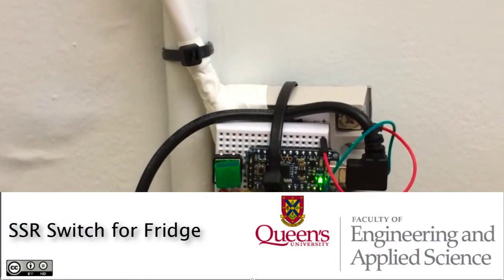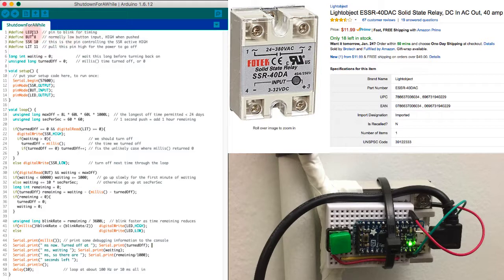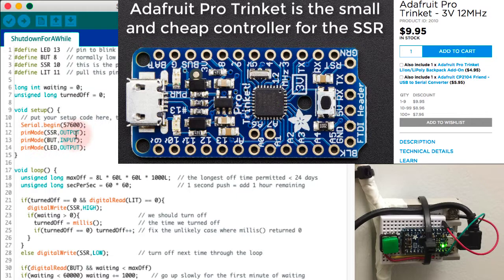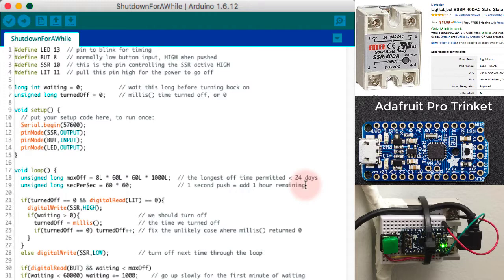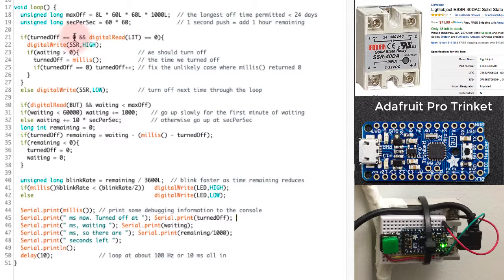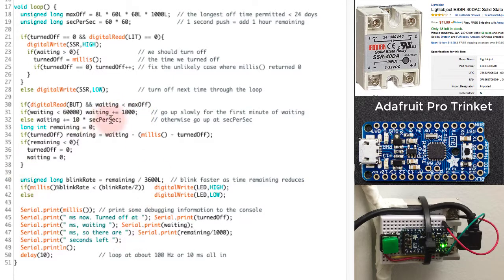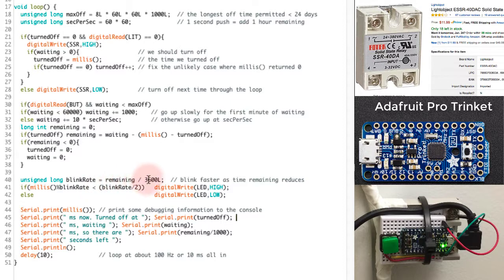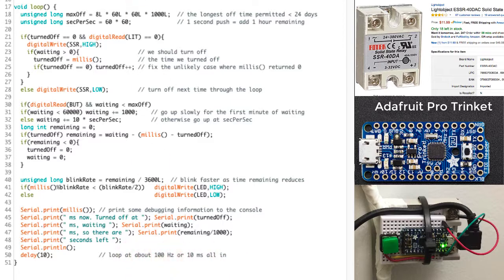SSR Switch for Fridge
My fridge was generating noise in the background of my videos. Here's the circuit I used to shut it off temporarily and the Arduino code to control it. Don't try this unless you have the skills to do it safely and be sure to follow your local electrical code.